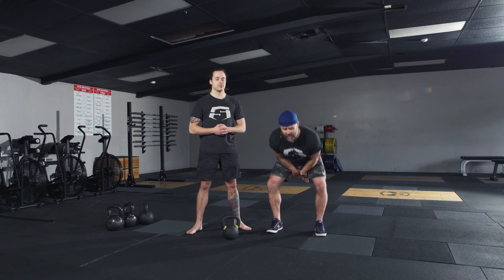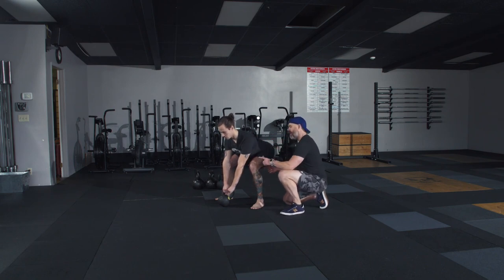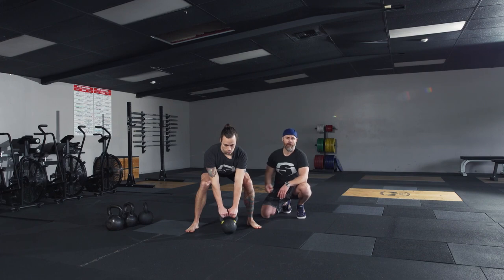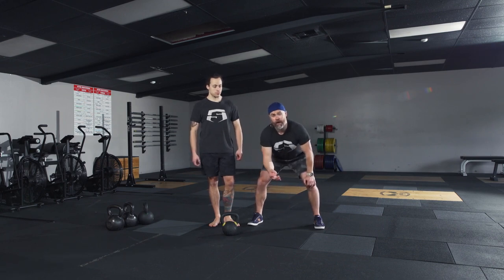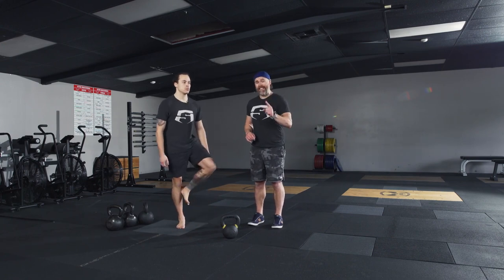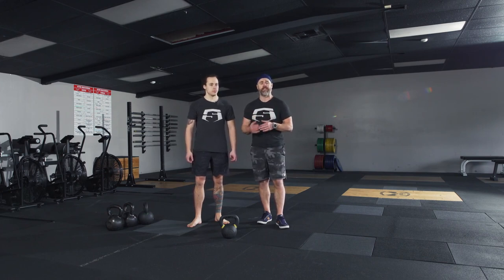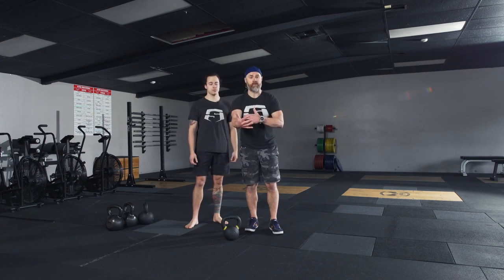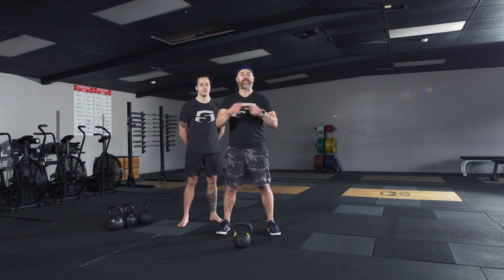The Hike Matters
There’s many things to focus on while learning the swing. The hike pass is one of them.